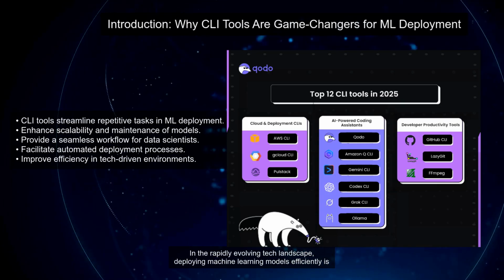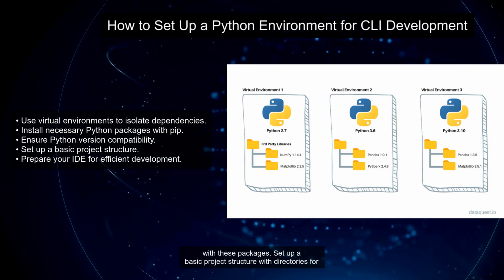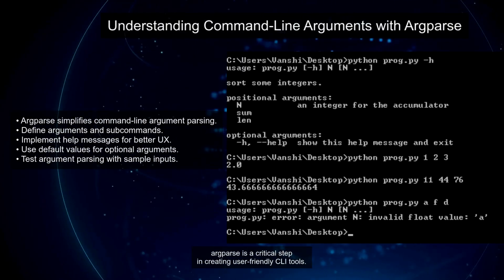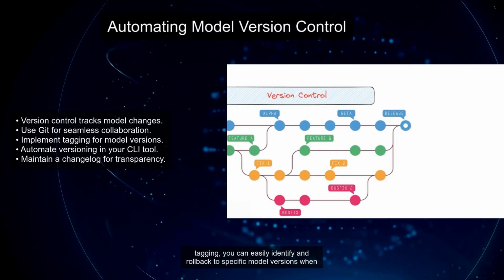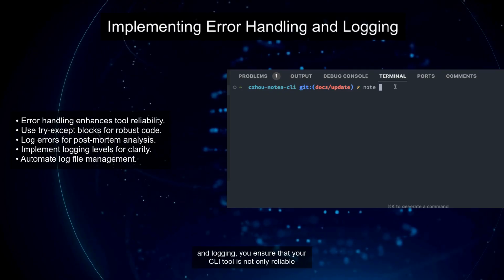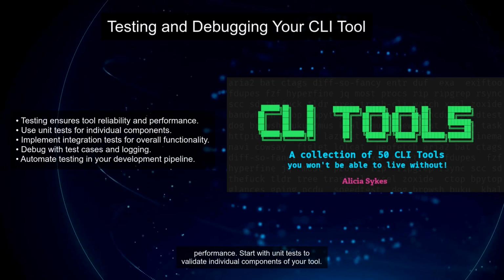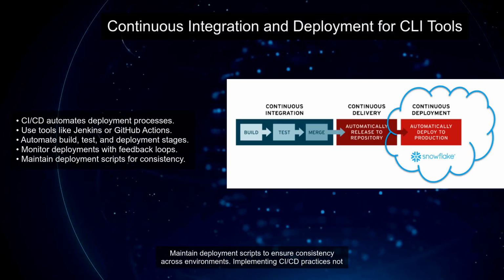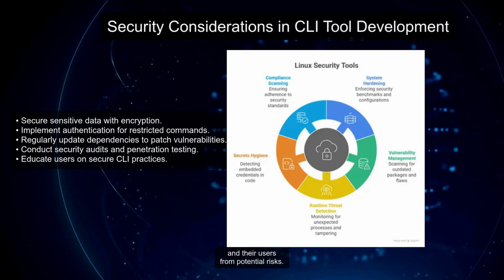How to Build CLI Tools for ML Deployment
🤖 Ready to revolutionize your ML deployment process? ⚡ Discover how CLI tools can transform your workflow, making automation seamless and efficient! 🚀

In this video, you'll master the art of building command-line interfaces for deploying machine learning models, from Python setup to Docker integration and beyond. 🔍

✨ What You'll Learn in This Video:
📌 Why CLI tools are game-changers for ML deployment
🛠️ Setting up a Python environment for CLI development
⚡ Understanding command-line arguments with Argparse
🚀 Integrating Docker for containerized deployments
🔥 Automating model version control
🎯 Implementing error handling and logging
✨ Best practices for CLI tool user experience
🔧 Testing and debugging your CLI tool
🌐 Continuous integration and deployment for CLI tools
🔒 Security considerations in CLI tool development

🧠 Ideal for AI enthusiasts, tech enthusiasts, and anyone passionate about staying at the forefront of AI advancements, this video is crucial for streamlining your ML workflows and enhancing productivity.

📜 Importan

   Engineering